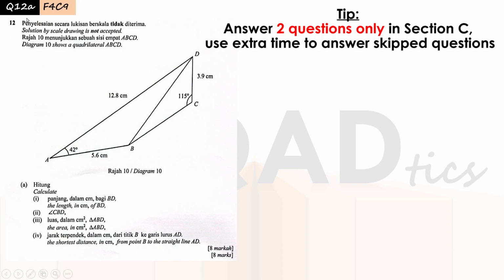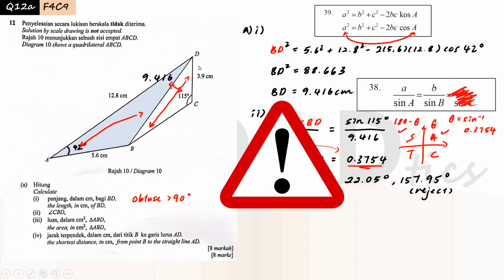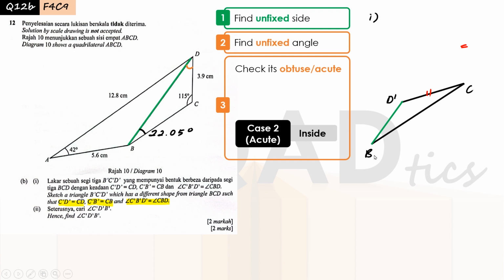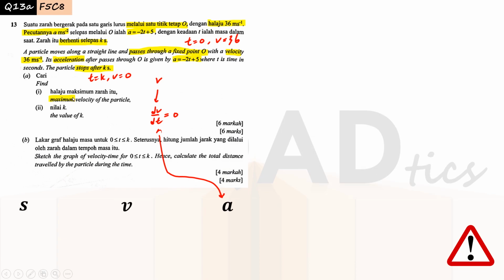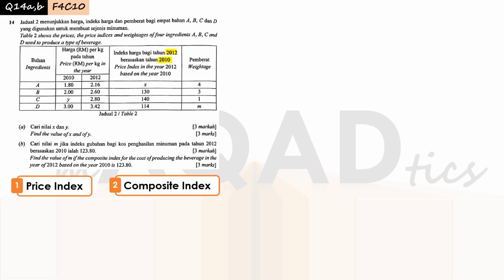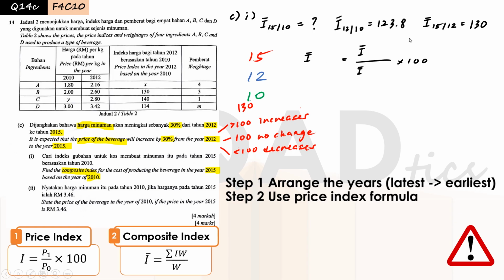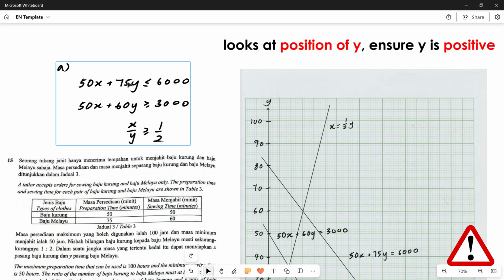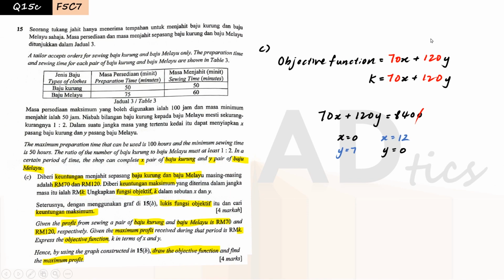Add Math SPM Trial - Negeri Sembilan 2024 - Paper 2 (Part 3)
Timestamp:
Question 12 (Solution of Triangles)
0:14 Q12 Part ai
3:07 Q12 Part aii
6:33 Q12 Part aiii
8:06 Q12 Part aiv
11:19 Q12 Part bi
13:09 Q12 Part bii
Question 13 (Kinematics of Linear Motion)
14:26 Q13 Part ai
21:42 Q13 Part aii
22:44 Q13 Part b
Question 14 (Index Numbers)
25:00 Q14 Part a
27:37 Q14 Part b
28:44 Q14 Part c
32:42 Q14 Part d
Question 15 (Linear Programming)
33:51 Q15 Part a
36:47 Q15 Part b
40:17 Q15 Part c